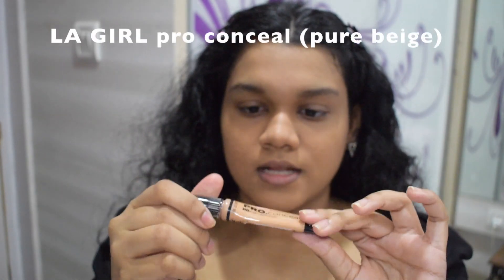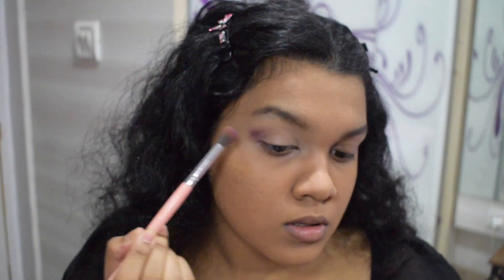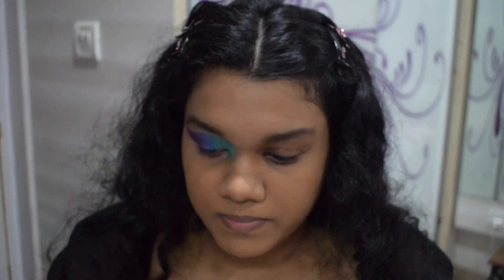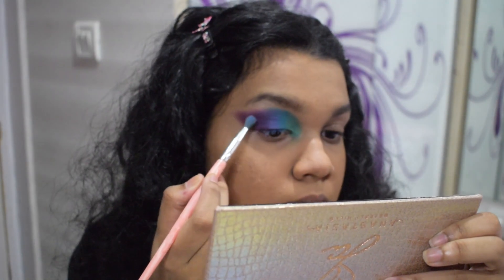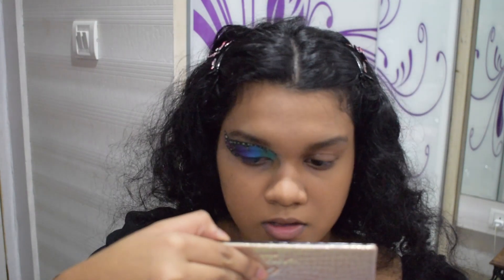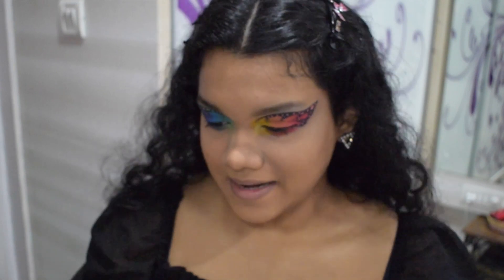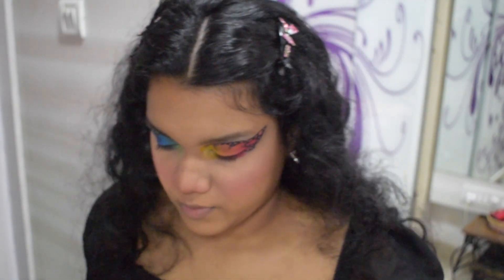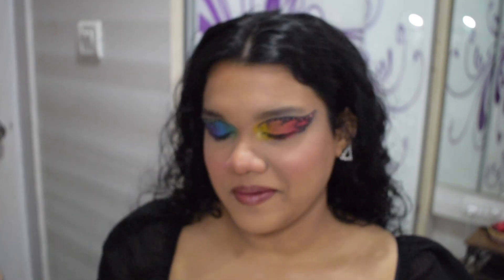RAINBOW BUTTERFLY PRIDE MAKEUP TUTORIAL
hey everyone,
So today i have for you a fun,bright and colourful pride makeup look hope you enjoy.
PRODUCTS USED
CONCEALER- LA GIRL PRO CONCEAL,SHADE-PURE BEIGE
EYESHADOW PALETTES
MORPHE 35B
ANASTASIA BEVERLY HILLS X JACKIE AINA PALETTE
EYELINER- LAKME ABSOLUTE SHINE LINE
FENTY EYELINER- LIME FEVA, PAPAYA MAMA
BRONZER- MAKEUP REVOLUTION MEGA BRONZE,SHADE-02 WARM
BLUSH- MAKEUP REVOLUTION BLUSH PALETTE,SHADE- SUGAR & SPICE
HIGLIGHTER
ARTIST COUTURE X JACKIE AINA, SHADE- LA PEACH
FENTY- DIAMOND BOMB,SHADE- HOW MANY CARATS?
LIPLINER- WETNWILD, SHADE- CHESTNUT
LIPSTICKS
NYKAA CREAMY MATTE LIPSTICK,SHADE-WALK THE TALK
NYX MATTE LIPSTICK- BEACH CASUAL
MISS CLAIRE LONG LASTING MATTE LIPSTICK,SHADE- COCOA
LIPGLOSS
PIXI BY PETRA LIP ICING,SHADE- TOFFEE
SOCIALS
lots of love,
keona